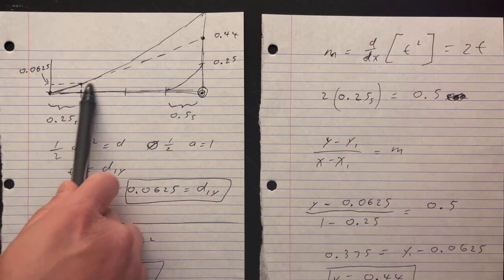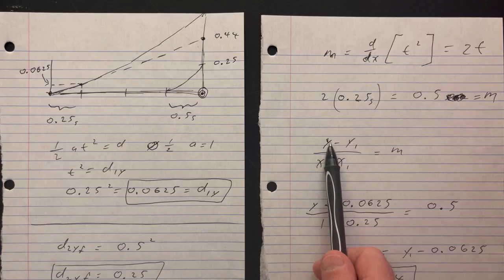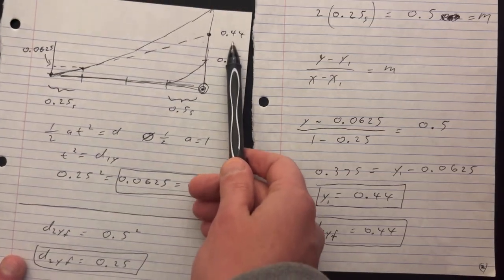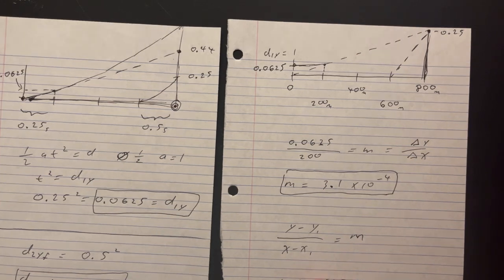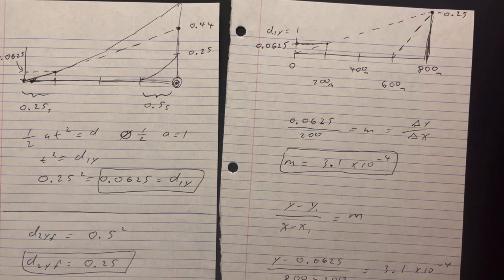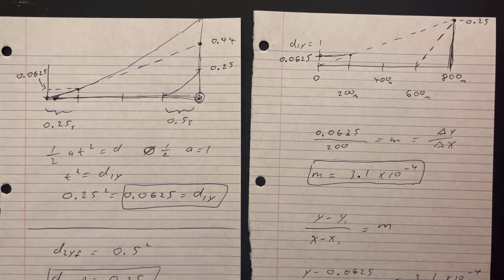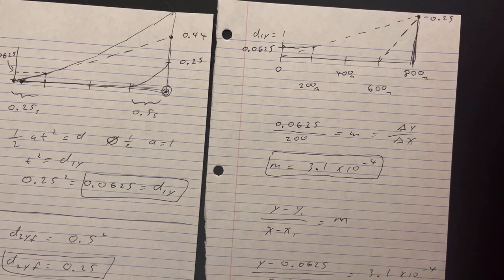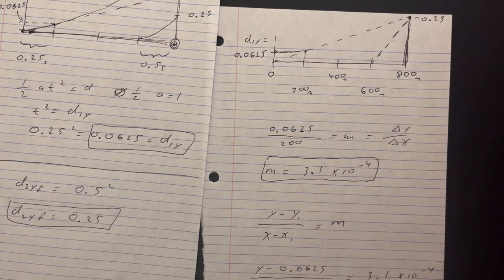Crosswind effect on bullet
Afterthoughts:

     This video is longer than I intended.  It’s also quite intense because it requires an intense focus for a fairly long time (about 20 minutes). But I tried to make each step very small and simple so that most anyone can follow along. And in the end, hopefully I made a very complicated puzzle (or question) appear relatively simple.  What took me months to figure out was that I needed to use calculus and turn the x axis into time.  This was so complicated that it took me a while to even be able to explain why I needed to do that.
     Slight nuance:  Even though the bullet will have a faster lateral velocity from spending more time in the crosswind, the lateral acceleration will decrease.  This is because as the lateral velocity increases - this will decrease the force of the crosswind on the bullet.  But I think this is a negligible fact.